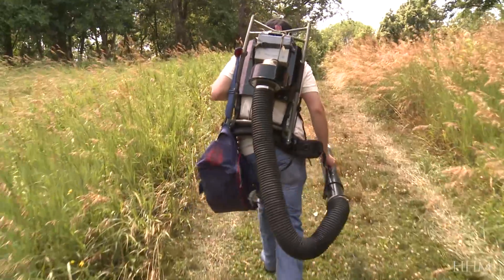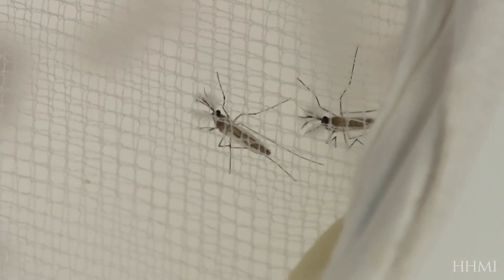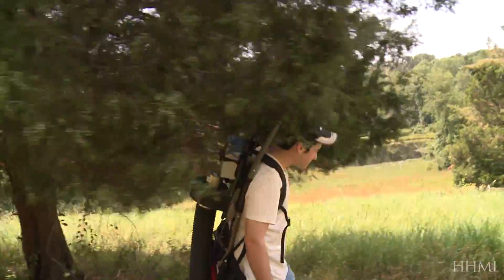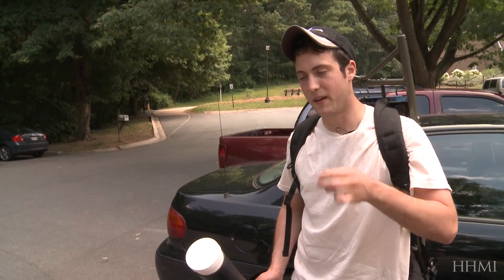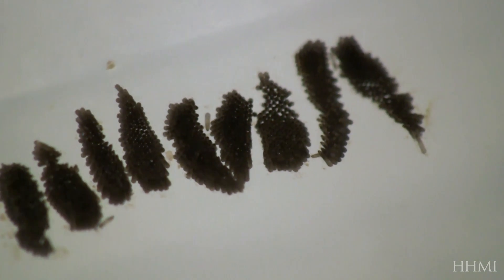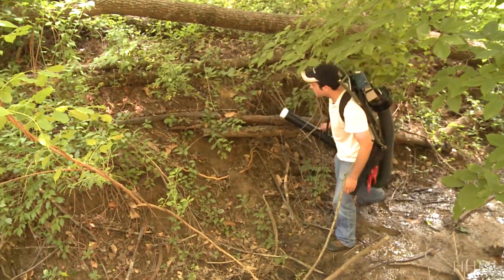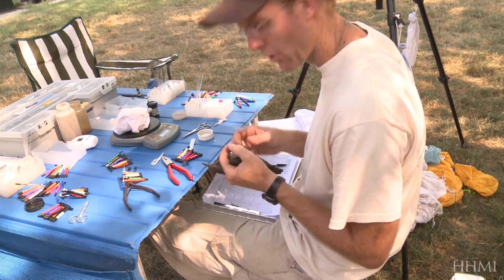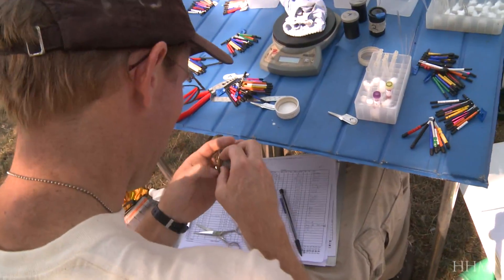Vacuuming Mosquitoes — HHMI BioInteractive Video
West Nile virus has become the most common mosquito-borne disease in North America. Experience the hunt for information on this disease through this educational video on mosquito research.
In this short film, Ben Vincent describes his summer work
collecting mosquitoes for Dr. Marm Kilpatrick, who researches the ecology and epidemiology of the mosquitoes that carry West Nile virus.

Free teaching resources supporting this short film can be found